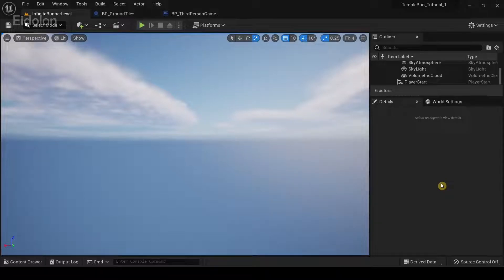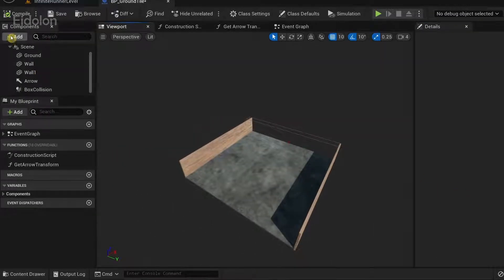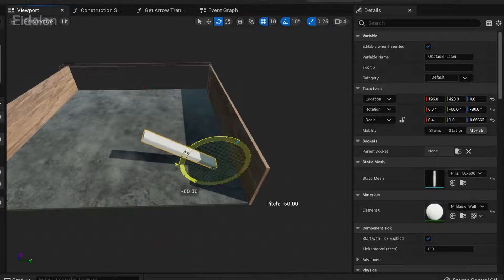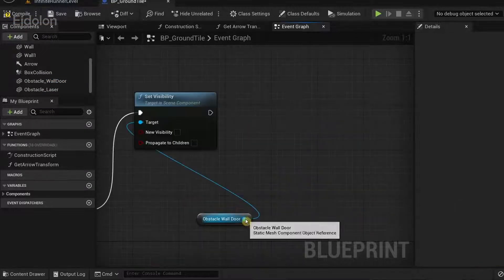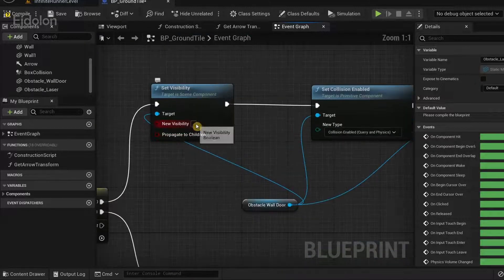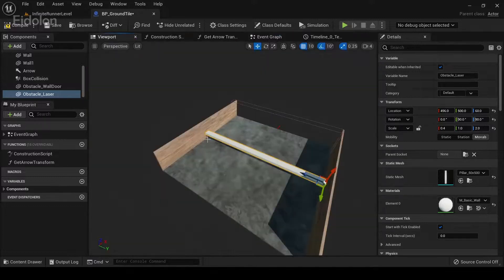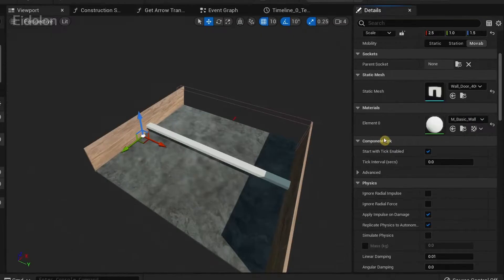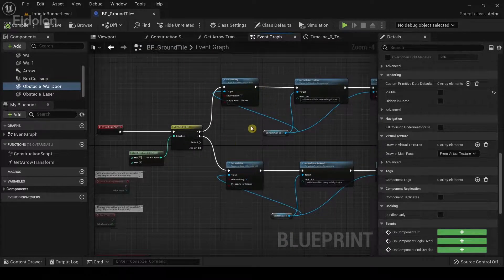UE5.0 Temple Run Tutorial: Part 8 | Adding Obstacles to our Procedural Generator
In this beginner video tutorial series, we are going to make an infinite/endless runner by trying to recreating the game mechanics used in the game called Temple Run using ue5 (Unreal Engine 5.0)

Timestamps:
0:00 - Introduction
0:51 - Adding obstacles to GroundTile
3:15 - Adding blueprint logic for obstacles
9:03 - Results
9:48 - Explaining how the obstacle logic works